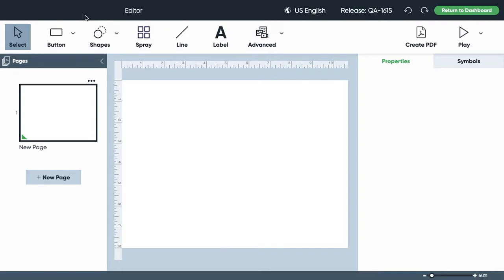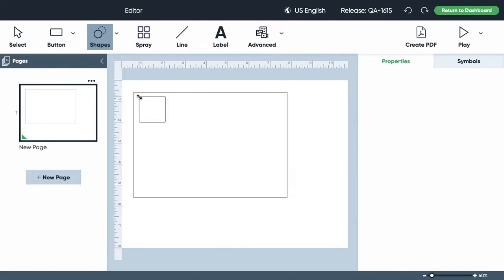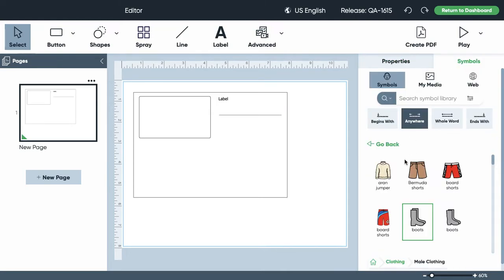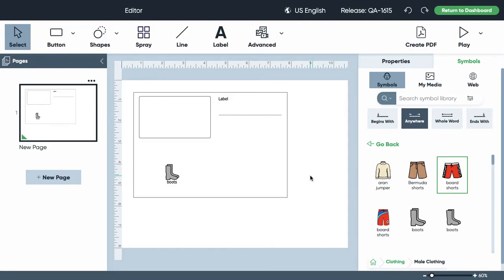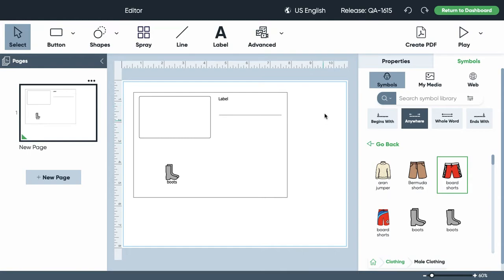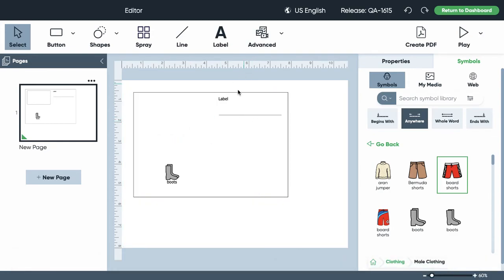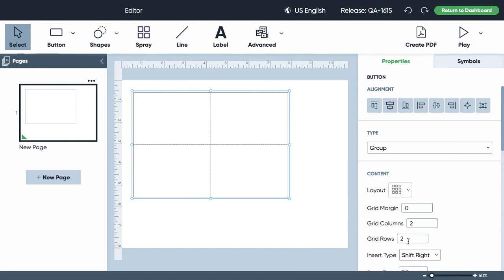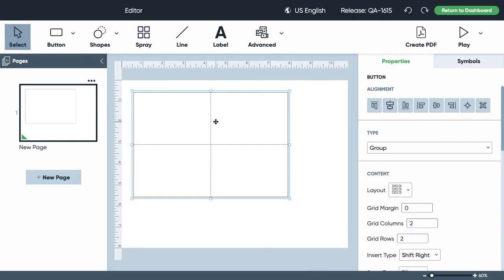Group Buttons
This video explains what the group button means in Boardmaker.